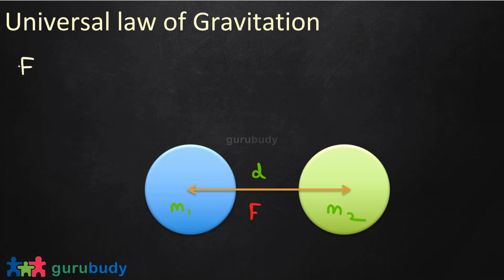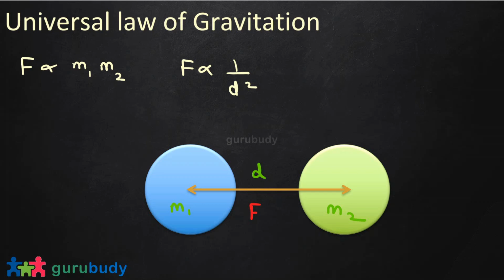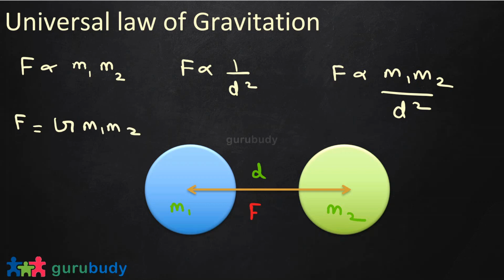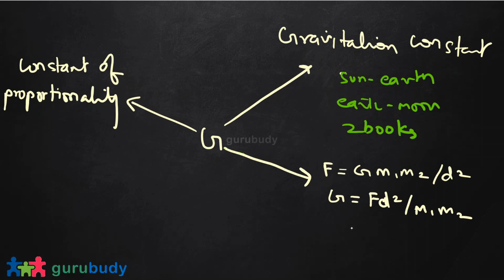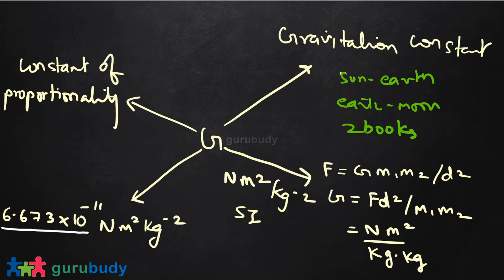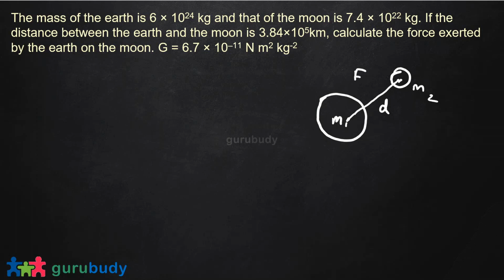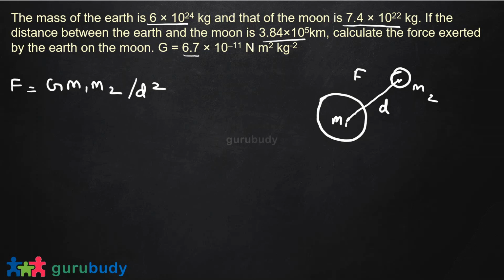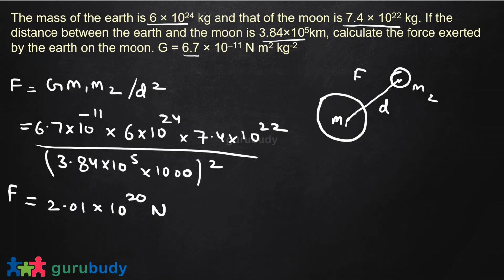Gravitation 1.2- Universal law of Gravitation